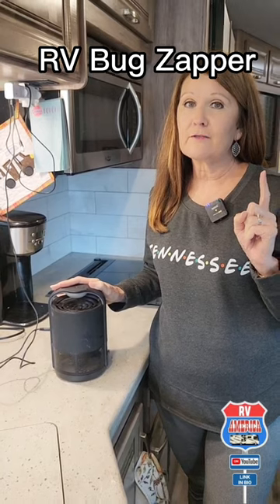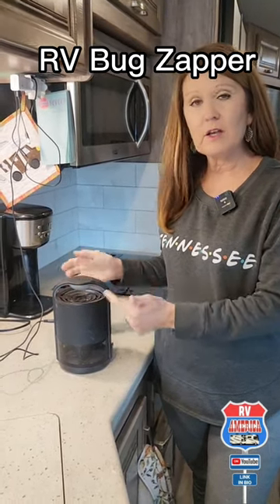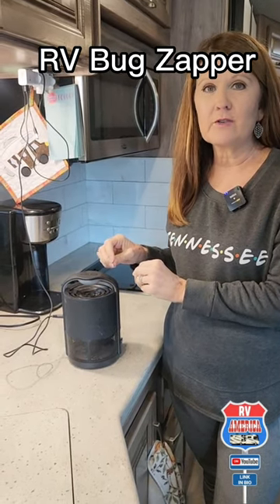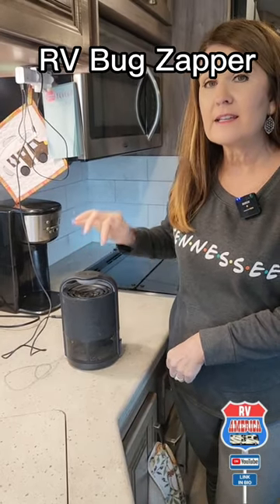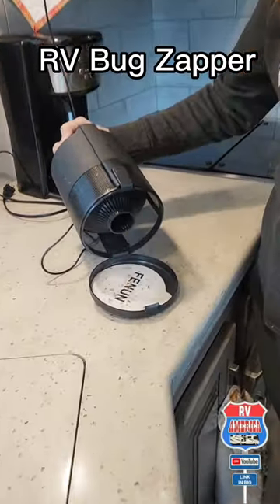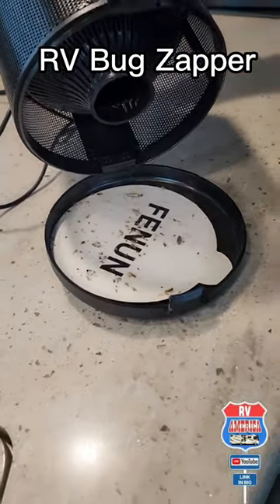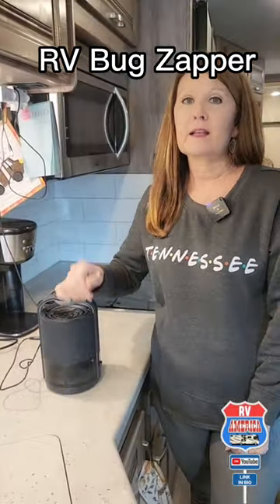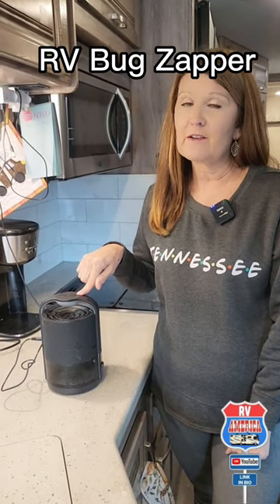RV Bug Zapper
I have one of these in our RV and at our home base!